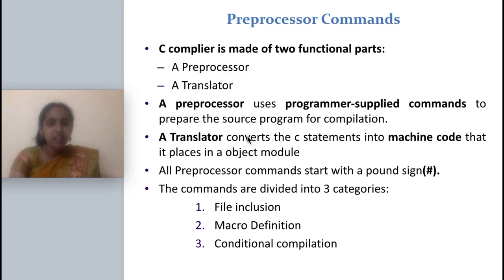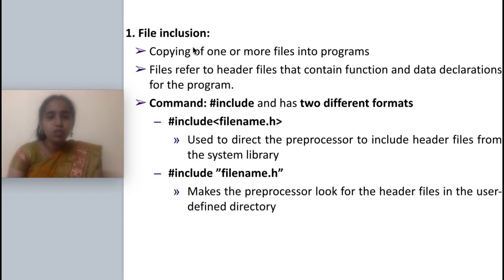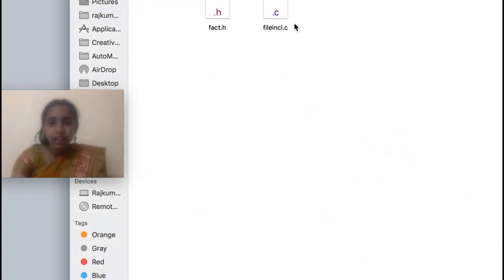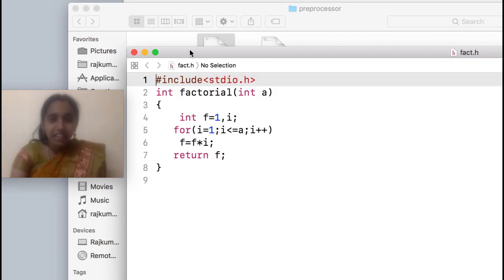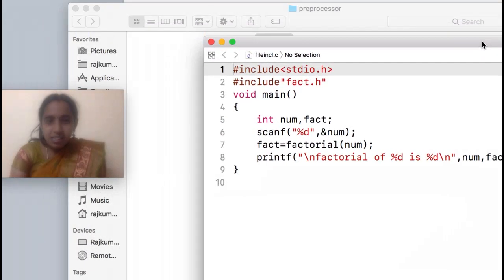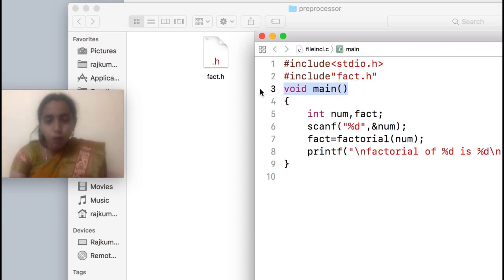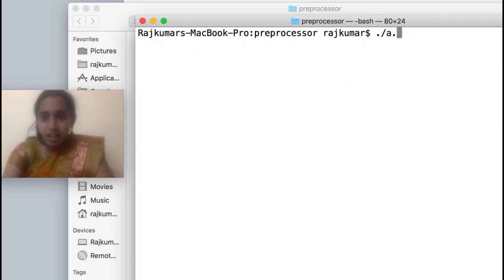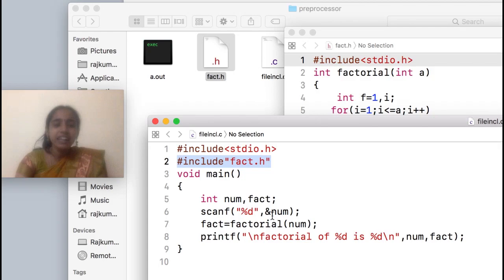Preprocessor file inclusion - C Programming lecture series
We will In this lecture series, you will be learning about C Programming concepts and examples related to it.  In this lecture, we will see about Preprocessor file inclusion.